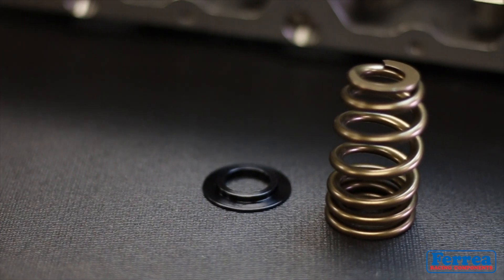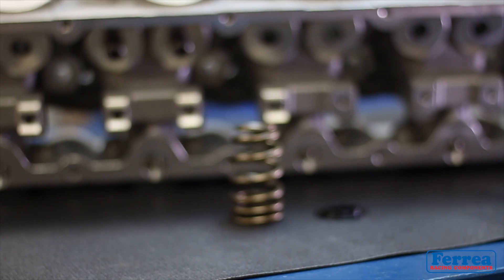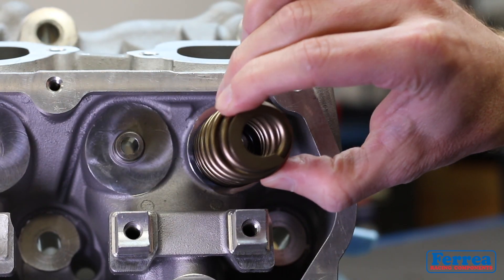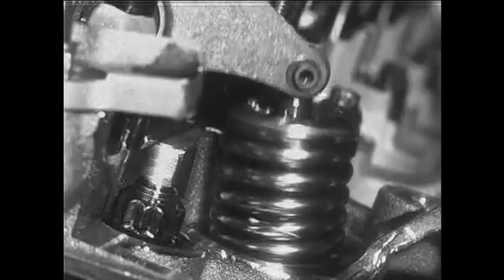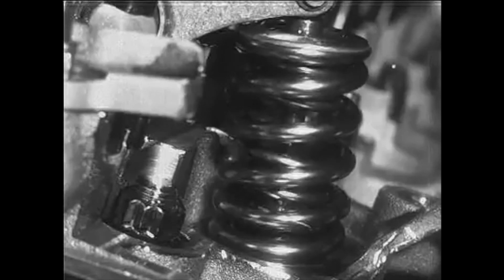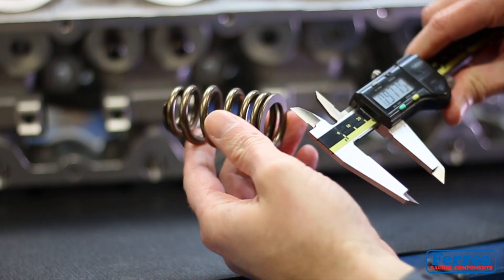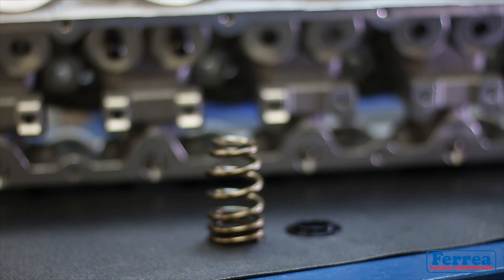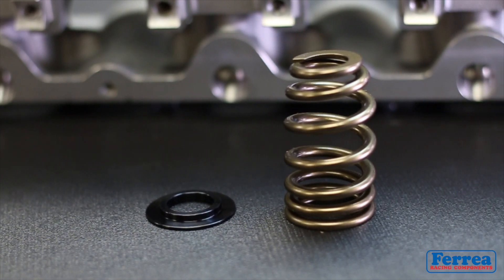Ferrea - Tech Tuesday / Valve Spring Seat Locator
What to look for when installing a valve spring seat locator in the cylinder head.